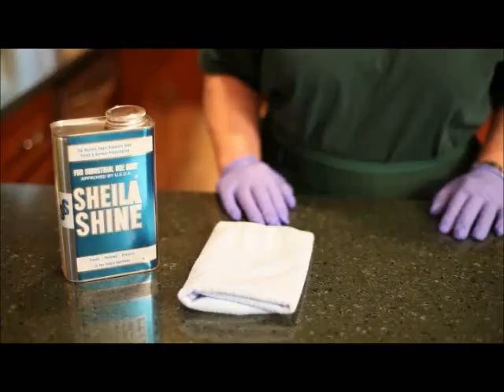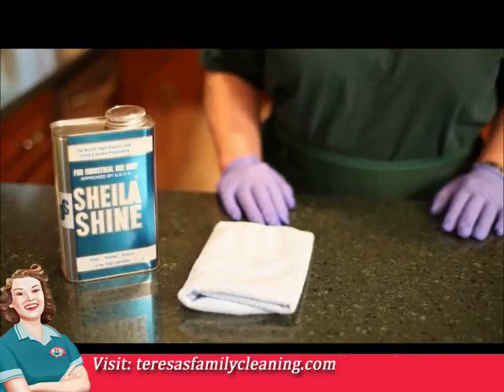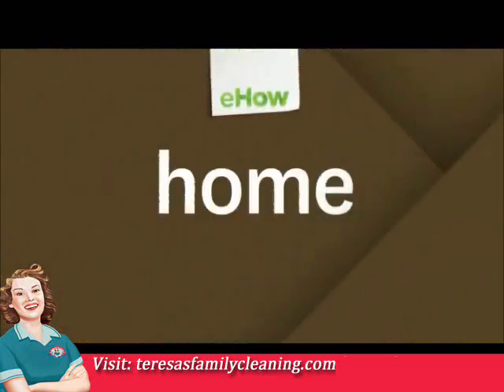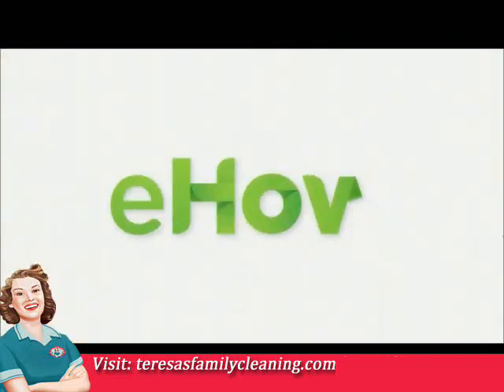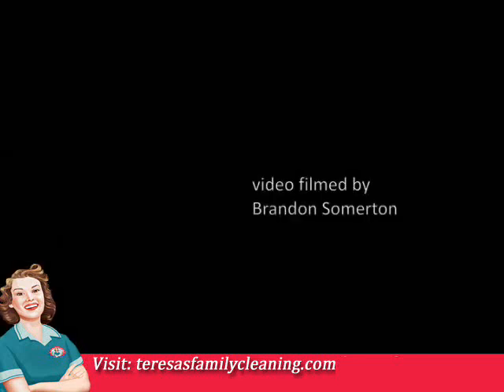Home Cleaning Tips Video-Metal Cleaning Solvent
Cleaning solvent for metal removes dirt, grime, film and more. Find out about cleaning solvent for metal with help from a home cleaning professional in this free video clip.

Thanks for hanging out with Long Island's home cleaning experts, Teresa's Family Cleaning. We hope these tips help to keep your home clean. And remember: Our reputation is spotless!